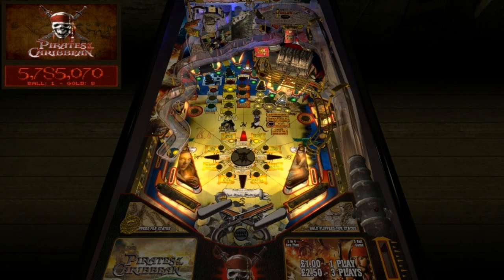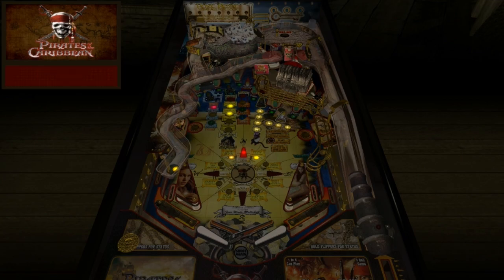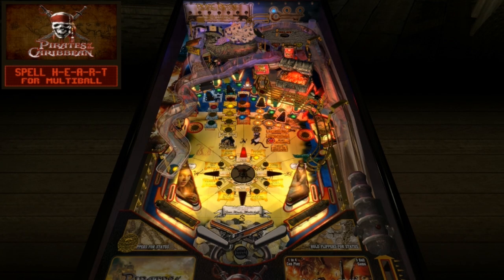Pirates of the Caribbean Pinball - The Kraken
I completely re-wrote the entire code for this game and created a new sound design package, for a more cinematic gaming experience.

Battle the Kraken is one of most exciting moments in the game and is a good example of how sound design can add a ton of atmosphere to any pinball game.   The Kraken toy in this game is nothing more than a cardboard cut out, but with some clever sound design and lighting effects, I can bring a cardboard cut out to life.

In the original Stern game, the Kraken is very easy to defeat - just shoot it a few times and it's dead, no big deal.

In my rules, the Kraken grabs your ship with it's 8 'arms' represented on the playfield as all 8 major shots.  Each shot slices off one of it's arms.  When all 8 arms are sliced off, the Kraken will release your ship.  Now you can fire Cannon shots at it's body...eventually scaring it off.  Very difficult to do in one go so progress is saved for the next encounter.

And beating the Kraken is a shortcut to battling Davey Jones'; his ship rises up immediately after the Kraken is defeated.

Quite simple code to write but the end results are very exciting for the player.